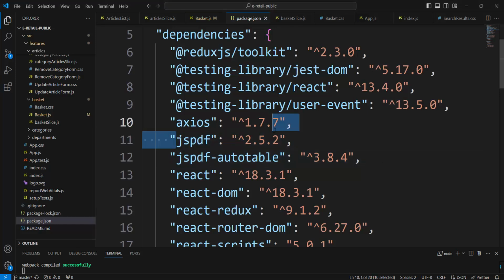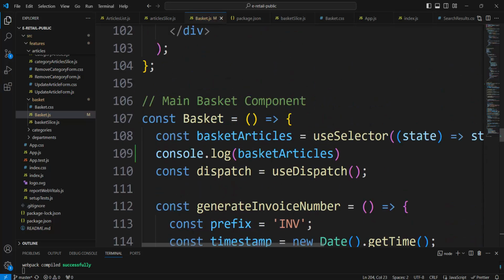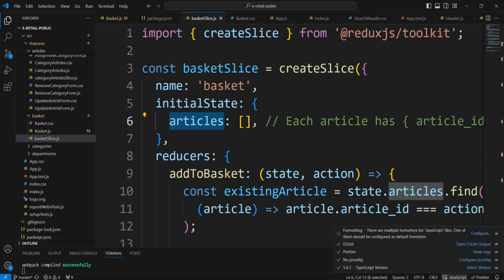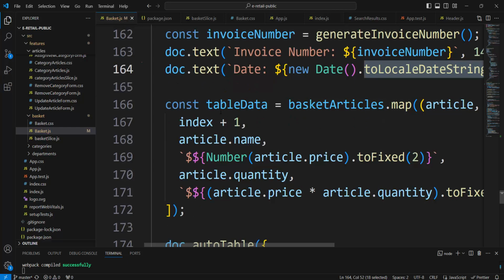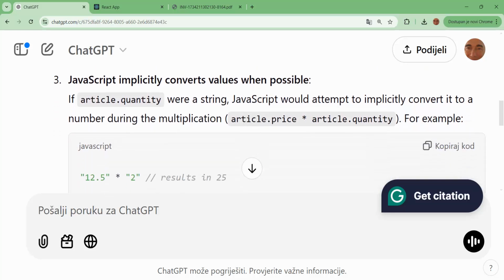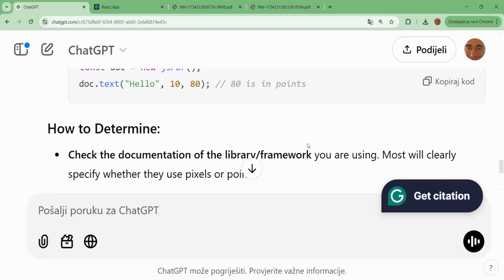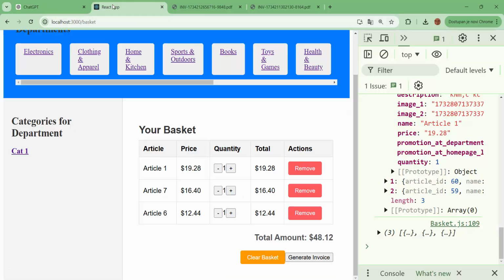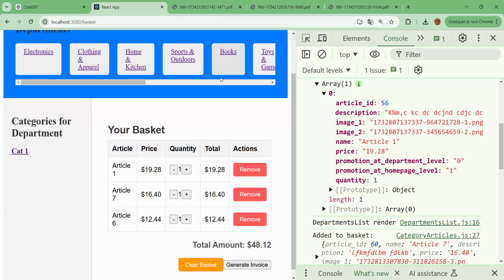PDF in React